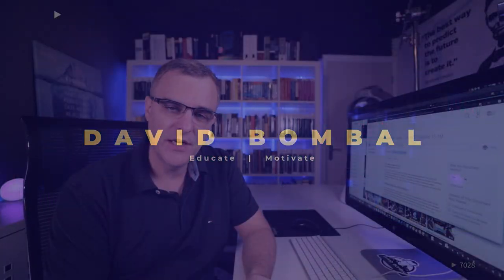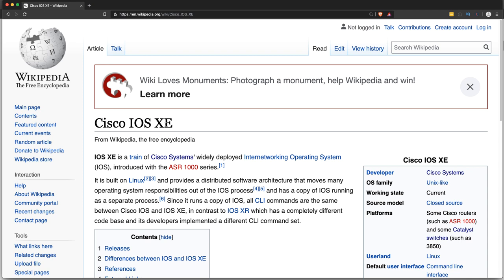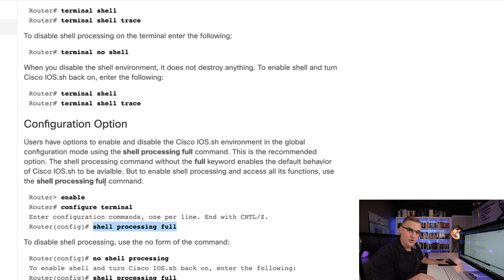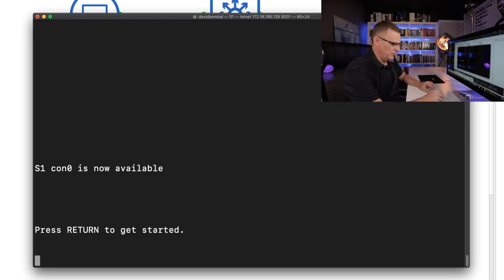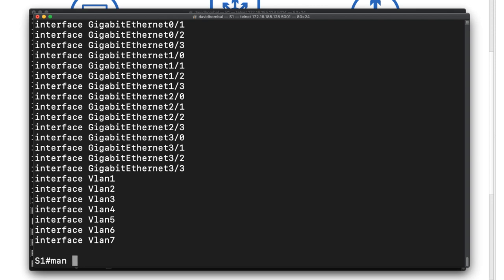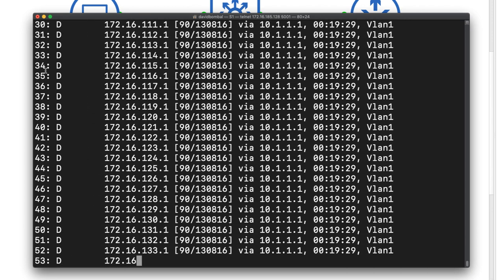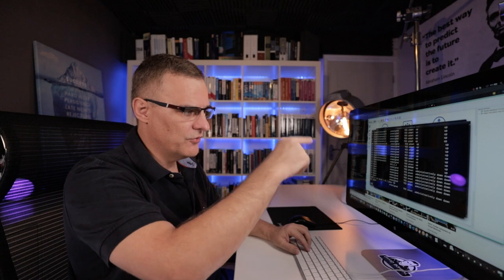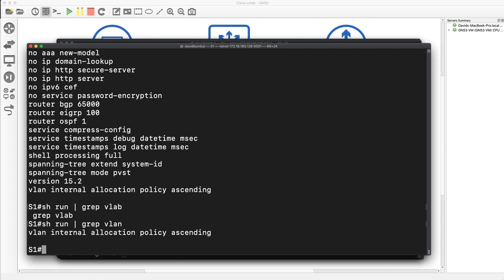10x Engineer: Linux commands on Cisco IOS? Wow!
You can run  amazing Linux commands such as grep, line numbers, scripts and more on Cisco IOS! And without a Linux shell! Just run these directly on Classic Cisco IOS switches and routers! Use grep, man, head, tail, cat and many other Linux commands directly on Cisco IOS.

Menu:
1) IOS version required: 2:09
2) IOS XE vs Classic IOS: 2:42
3) Terminal vs config mode: 5:00
4) grep -i (ignore case): 7:39
5) line numbers on any command: 9:28
6) Sorting the output: 12:41

You don't need a linux shell or linux virtual machine to use these commands. You can use them directly in classic Cisco IOS!

10x Engineer
CCNA

CCNP Enterprise
CCNP Security

LPIC 1
LPIC 2
Linux Professional Institute
LX0-103
LX0-104
XK0-004